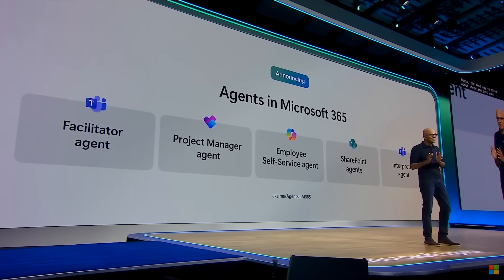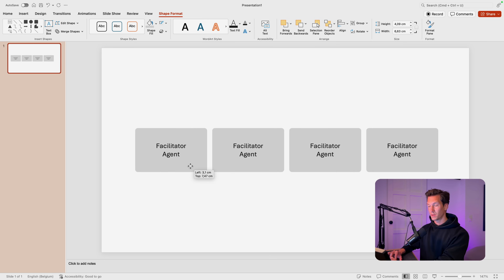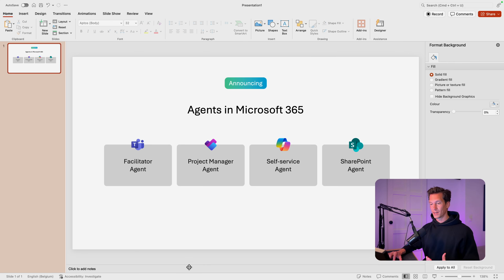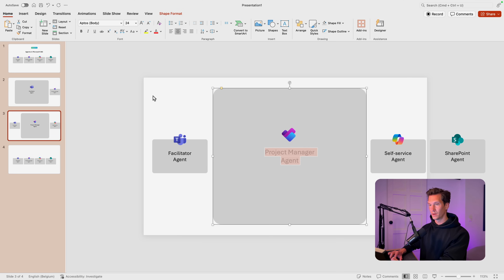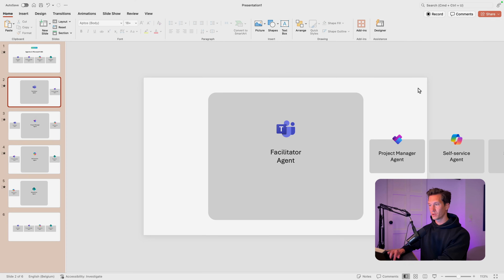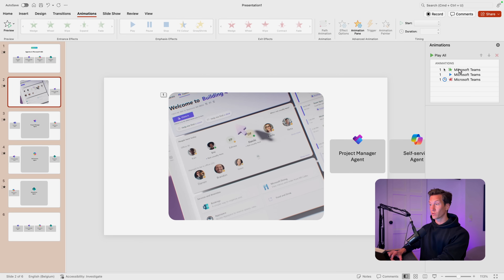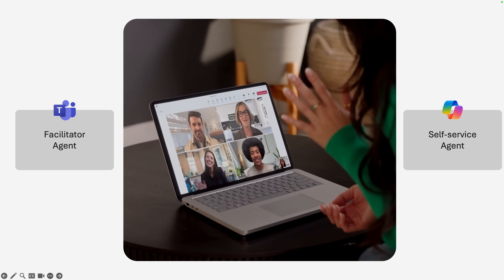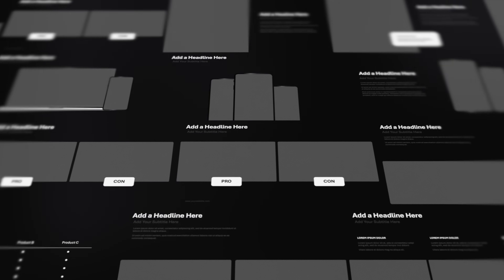Microsoft CEO’s Slide SECRET – Try This!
⏰ Timecodes ⏰
00:00 Introduction
01:05 Overview Slide
04:09 Expand the Slides
07:39 Add the Video
08:40 Video Animation
10:08 Re-use your work
12:11 Animate Opening Slide
12:50 Final Result